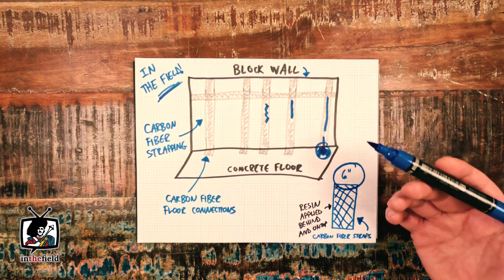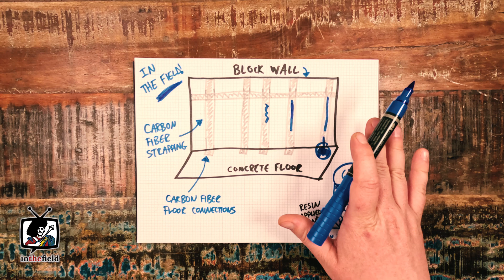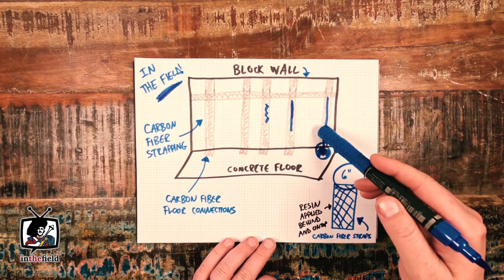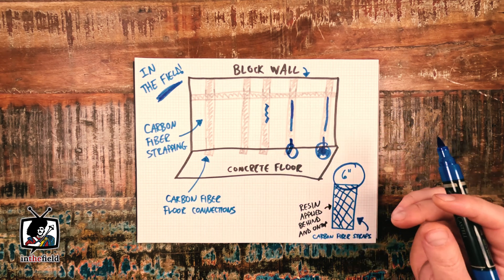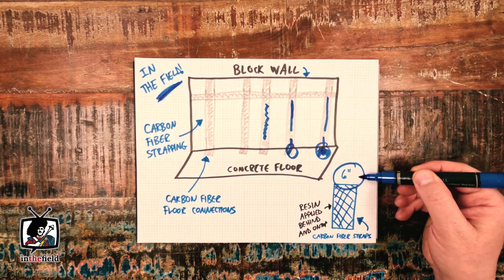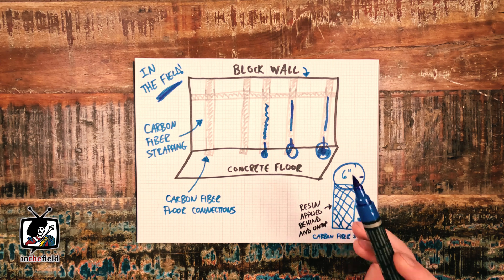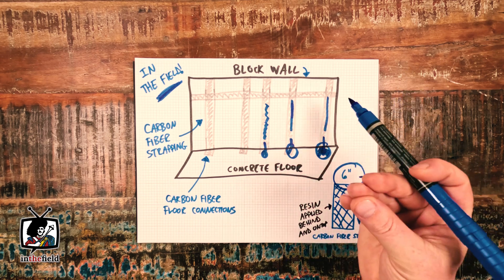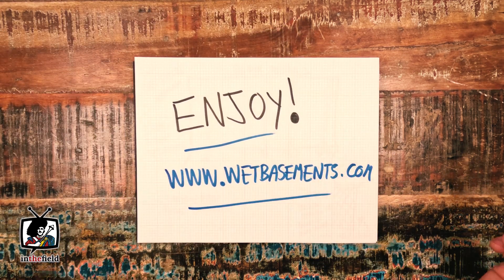Reinforcing A Concrete Foundation Wall With Carbon Fiber | Explanation With Project Timelapse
Reinforcing a concrete foundation wall with carbon fiber is strengthening and stabilizing a cracked or bowed wall due to soil pressure, water damage, or structural failure. Carbon fiber is a strong and lightweight material that can resist tension and compression forces. Depending on the type and extent of the damage, it can be applied to the wall in the form of straps, sheets, or rods. The process involves the following steps:

 - Clean and prepare the wall surface by removing paint, dirt, or debris. Use a grinder or a wire brush to create a rough texture for better adhesion.

 - Measure and mark the layout of the carbon fiber reinforcement according to the design specifications. The reinforcement should follow the direction of the stress and cover the entire length of the crack or bow.

 - Cut the carbon fiber material to the required size and shape using scissors or a utility knife. Be careful not to damage or fray the fibers.

 - Using a roller or brush, apply an epoxy resin to the wall surface. This will act as glue and a protective coating for the carbon fiber material.

 - Press the carbon fiber material onto the wall surface and smooth out any wrinkles or bubbles. Make sure there are no gaps or overlaps between the pieces of fabric.

 - Apply another layer of epoxy resin over the carbon fiber material to seal it and create a smooth finish. Allow the epoxy resin to cure completely before applying any load or stress on the wall.

We provide extensive coverage on a wide range of topics, including Basement Waterproofing, Interior Waterproofing, Exterior Waterproofing, Crack Repair, Window Wells, Int/Ext Weeping Tile Systems, Sump Pumps, Underpinning, Structural Foundation Repair, Crumbling Foundations, Carbon Fiber Reinforcement, Brickwork and Parging, French Drains and Drywells, Eavestrough Maintenance, Basement Underpinning, Foundation Wall Replacement, Overflow Underpinning, and Bench Pinning. Join us as we explore these fascinating subjects and share valuable insights to help you with your basement foundation needs.

ABOUT US
GJ MacRae Foundation Repair are pioneers in the basement waterproofing and foundation repair industry in the GTA with over 45 years of experience and 10,000+ projects completed to date. We offer a wide range of high quality basement waterproofing, foundation repair and underpinning services coupled with industry leading repair methodologies. When the experts don't know, they call us! Visit us online to see what the GJ MacRae Foundation Repair difference is all about!